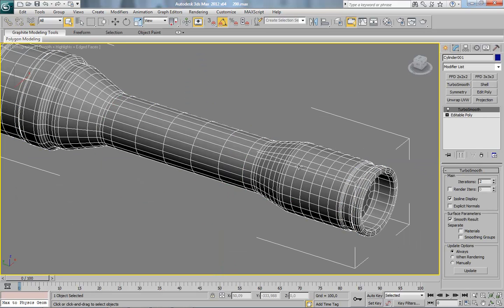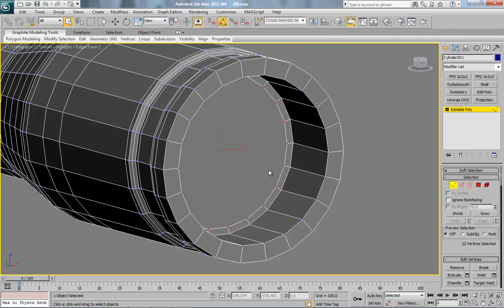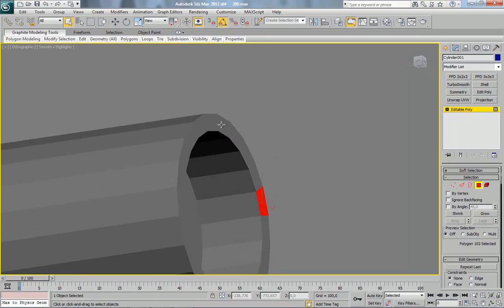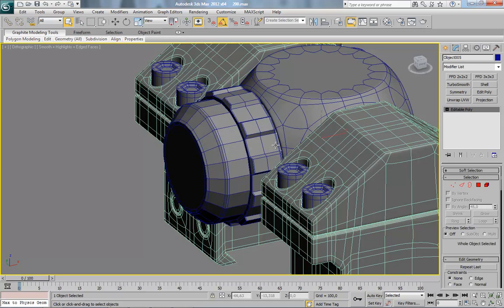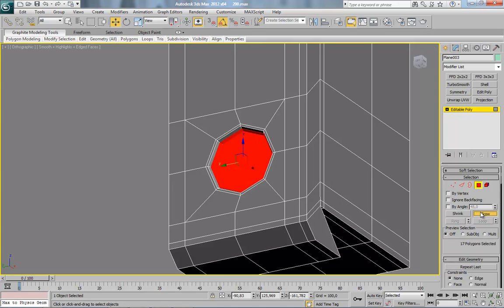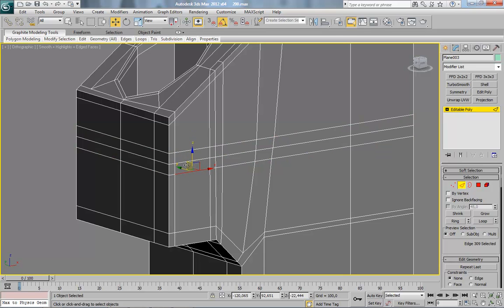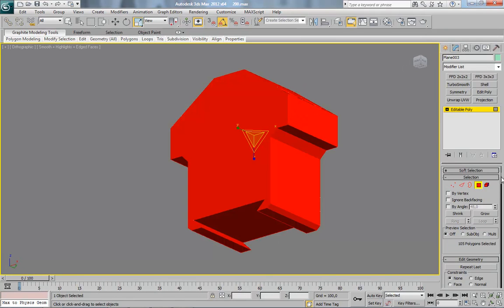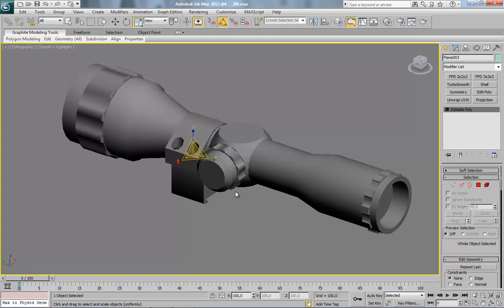Modeling scope for game part 3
In this tutorial i will show you, how to create scope for sniper rifle. We will create HP and LP model, set up UV map, bake normal map, and AO.